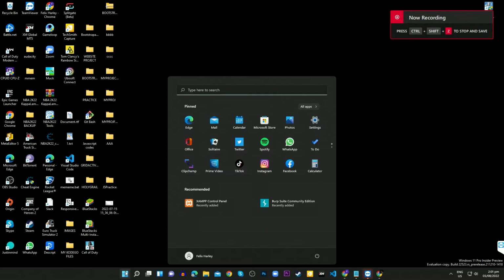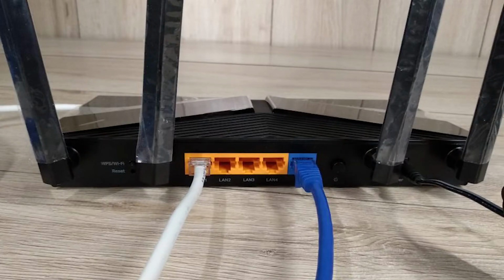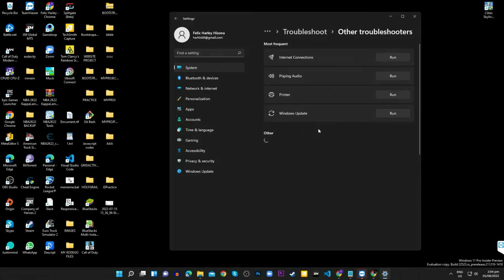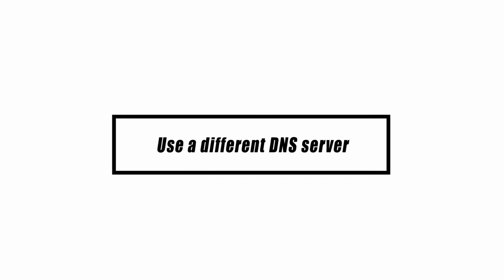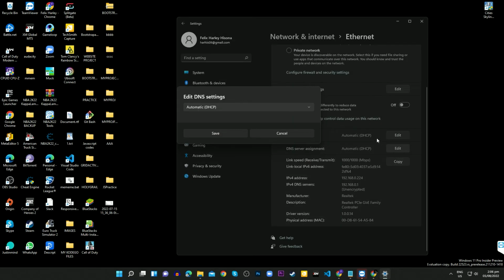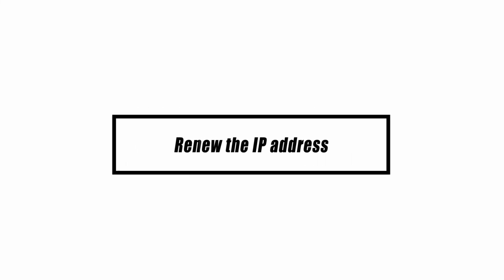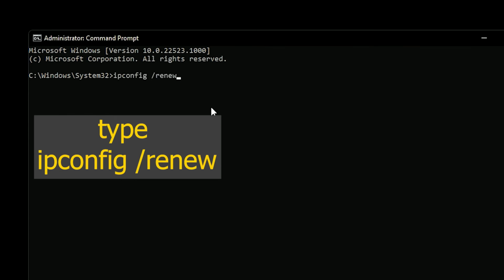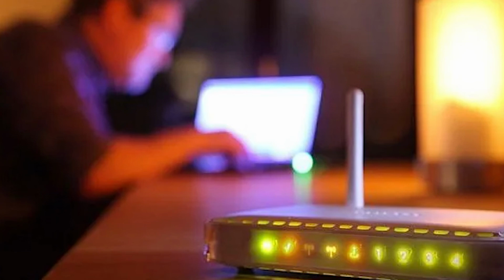EASY FIX: DHCP Lookup Failed Error In Windows [Proven Solutions]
If you get the error message "DHCP Lookup Failed," it means that your PC couldn't get an IP address from the DHCP server. Each device needs an IP address in order to talk to the router and the internet.
The DHCP Lookup Failed error shows up when your device can't get an IP address from the DHCP server. Your device won't be able to get information from the DHCP server because of the problem.
In this guide, we'll show you how to quickly solve DHCP Lookup Failed Error In Windows.